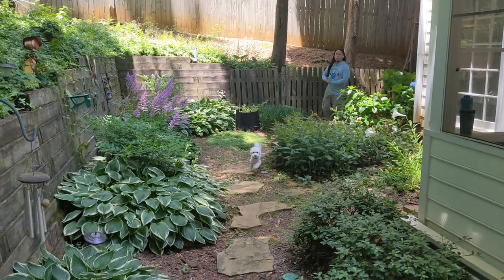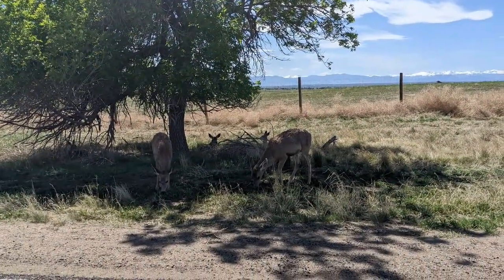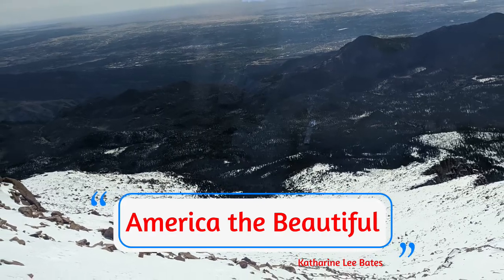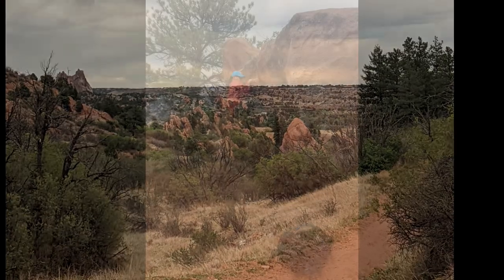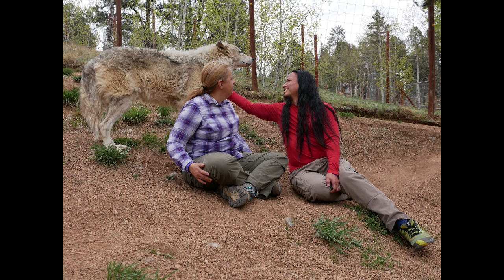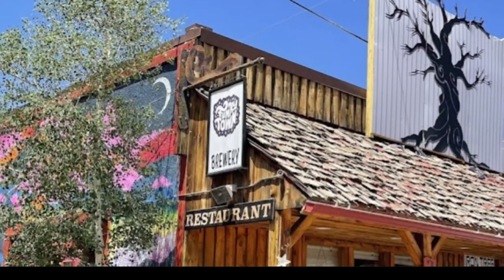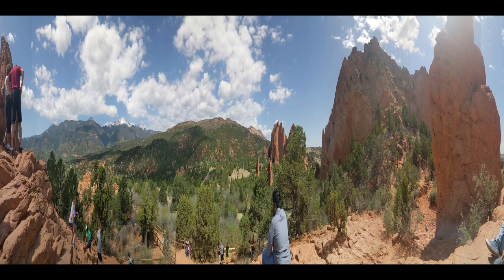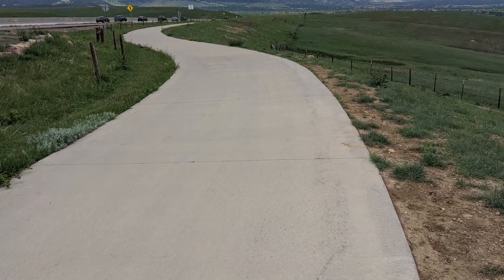Colorado Adventure 2022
INTRO

Hello, everyone! Mosey Time here with another sporadic adventure video. This time around, we're venturing into the 38th state in the Union, Colorado!  Home to over 5 million people, Colorado boasts the tallest town in the country, a place called Alma, which sits at 10,578 feet above sea level.

With a population density of just 55 people per square miles, Colorado plays host to tons of flora, fauna, and open spaces.  Ladies and gentlemen, let's mosey along on our journey ...

1. ARSENAL

We started our journey at the Rocky Mountain Arsenal National Wildlife Refuge where we photographed lots of prairie dogs, deer, and bison. This 15,000 acre refuge features 20 miles of hiking trails, an 11 mile Wildlife Drive and countless hours of fun.

2. AIRBASE

On our way to Colorado Springs, we were greeted with expansive views of the awe-inspiring Pikes Peak while cruising near an air force base.

3. PIKES PEAK

The next morning, we began our ascent up Pikes Peak via the Cog Railway, which has been in operation since 1891.  If you're fit and adventurous, you might even want to attempt the trip by foot.  Yet, be forewarned: It's an 8 hour hike one way.  Additionally, at 14,000 feet above sea level, altitude sickness is very real.

While Manitou Springs, the town at the base of Pikes Peak, welcomed us with 70-degree temperatures, Pikes Peak itself was slightly cooler, resting in the mid-30s with wind chill.  Now, you'll know the scenery that inspired the classic song "America the Beautiful."

4. MANITOU SPRINGS

While exploring the town of Manitou Springs, we observed first hand the beauty, abundance, and aromatic qualities of the common lilac.  As a bonus, we were graced by the presence of the beautiful Hemaris thysbe, also know as the hummingbird clearwing moth.

5. RED ROCK

Next, we took our rented pony to Red Rock Canyon, a 1400 acre open space in El Paso County just south of Route 24.  At 6800 feet above sea level, If the views don't take your breath away, the elevation most assuredly will.

6. WOLF

The next morning found us on a scheduled 10 am visit at the Colorado Wolf and Wildlife Center.  During the general tour, we learned that, despite the wolves' fierce reputation, *did you know* that the last negative human to wolf encounter occurred during Ulysses S Grant's presidency and before the invention of modern radio.

Afterwards, we embarked on the long ago purchased VIP Tour where we were honored with a dedicated 30 minutes of wolf interaction.

Meet Micah.  He is an affectionate 14 year old Canis lupus enjoying his last days with raw chicken, human interaction, and tons of belly rubs. He's got a propensity for cheese and loves to dole out puppy kisses.

7. IRON TREE

After shaking paws with Micah, we parted ways and grabbed a bite at the delicious  Iron Tree Restaurant & Funky Town Brewery in Florissant, CO. The beer was cold, the burger was juicy, and the service was affable.  Best of all, it is from here that we learned of a secret recreation area known as Guffey Gorge.

8. GUFFEY GORGE

Paradise Cove. Officially known as Guffey Gorge, this is a local hotspot for peace-seeking explorers and thrill hunters alike. The end of the one mile trail concludes with 85 feet cliffs that overlook a tranquil blue-green waterfall filled pool below.

Peace-seekers can revel in the sweeping canyon views while adrenaline filled daredevils leap off the lower cliffs and plunge 35 feet into the welcoming liquid coolness below. All cliff jumpers emerged perfectly healthy and we gave each an enthusiastic cheer.

9. GARDEN OF THE GODS

Before leaving the repose of Colorado Springs, we satisfied our adventure imperative with the hiking, climbing, and admiration of Garden of the Gods. This 1300 acre sandstone wonder sits just outside the bustle of the 6,000 foot city and offers bountiful joy for all comers.

After commandeering a couple breakfast sandwiches and lattes from Starbucks, we perched on a sandstone bench and watched as adventure filled rock climbers conquered a nearby wall.

After astute observations, I commenced my own less than impressive endeavor.

No Garden of the Gods visit can be marked complete without a kissing pose in front of the famed kissing camels and we were not about to make an exception.

10. BOULDER

Lastly, we concluded our out west adventure with a hiking imperative imposed by the green hills of Boulder.  Chautauqua Park is an 80 acre paradise just a 30 minute hike from the University of Colorado. Unfortunately, rolling thunder abruptly curtailed a splendid visit.  We, nonetheless, enjoyed every second we could afford.

CONCLUSION

I hope you enjoyed this video recap of our time in canyon-rich Colorado.

If you're searching for consistent, creative content, this channel is not for you haha. Yet, hang around and you might discover another sporadic adventure video. Until then, let's mosey along.